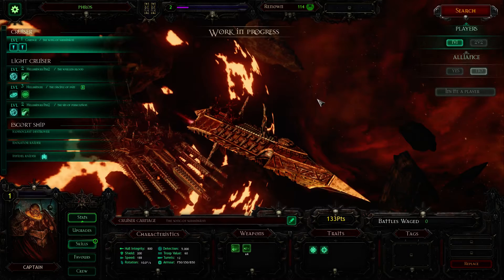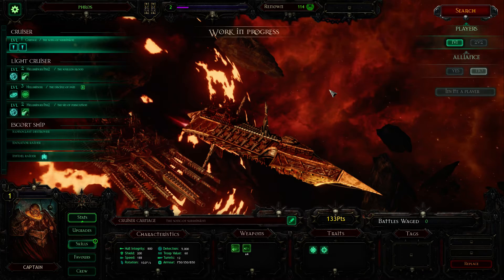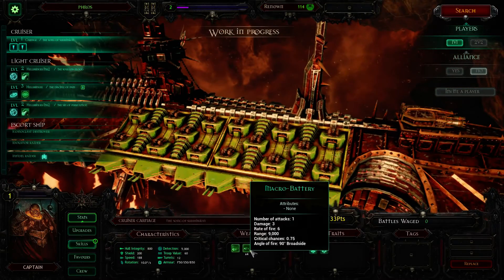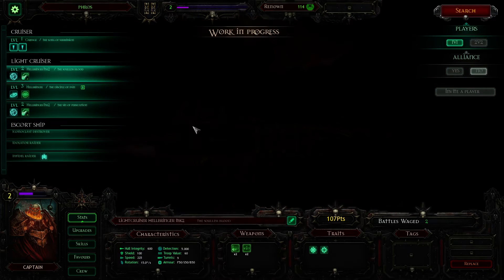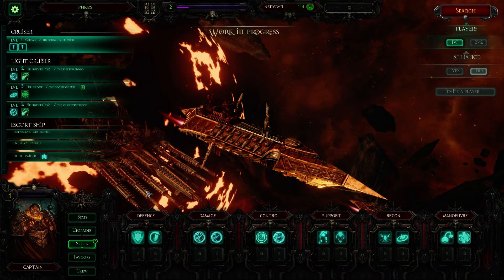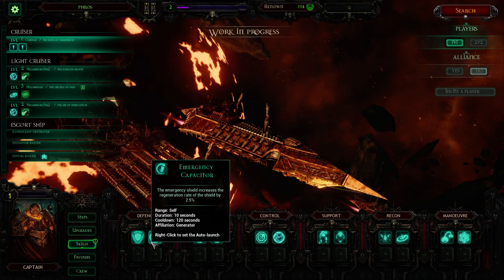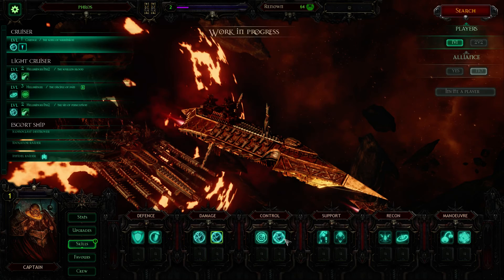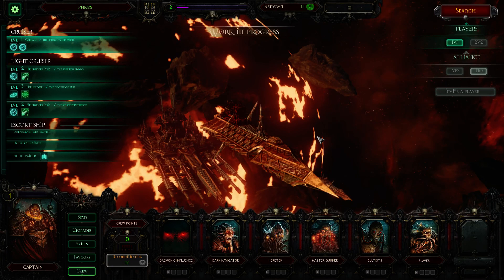Battlefleet Gothic: Armada - Cruiser purchasing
Just a short video explaining my cruiser choice. Chaos is a funny faction compared to imperials. A lot of ships have strange roles compared to the light cruisers.